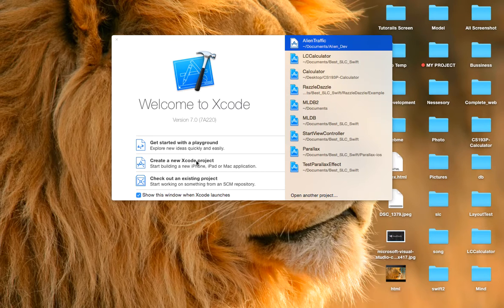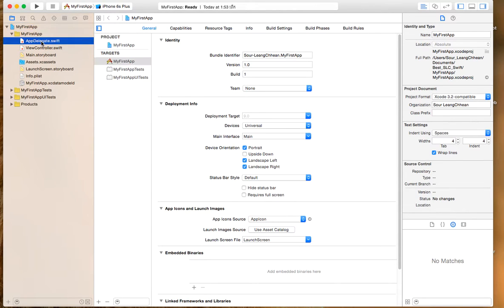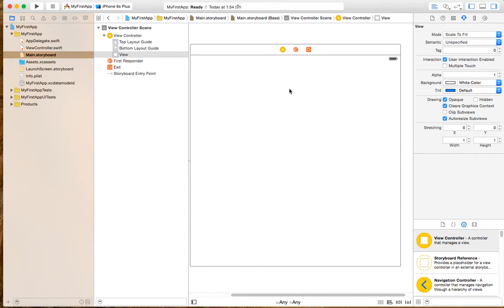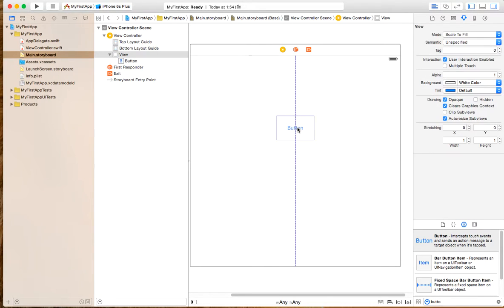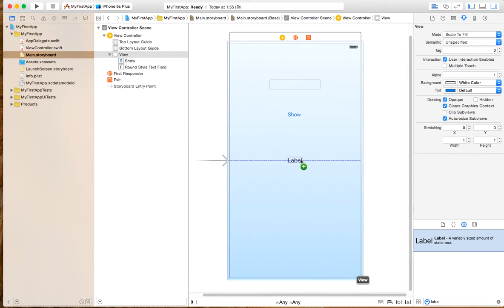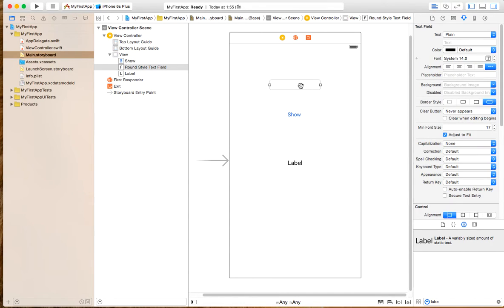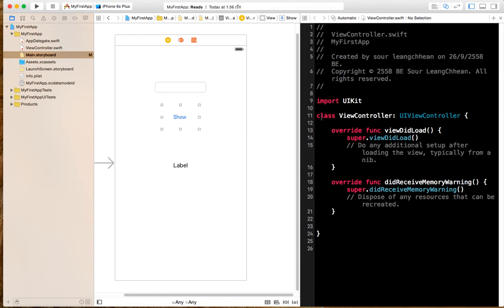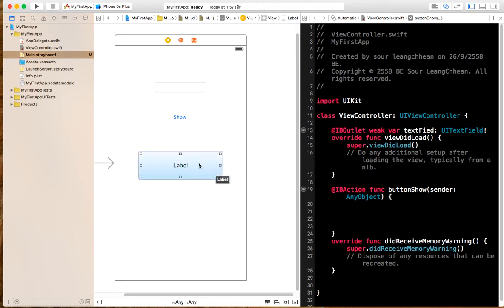how to make app in ios - ios app development for beginners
How to make first App in Xcode 7 Swift2
ios android app gsm pstn touchpad home alarm security system,